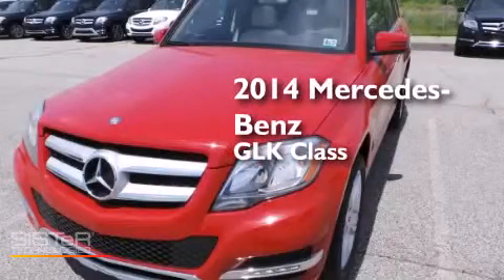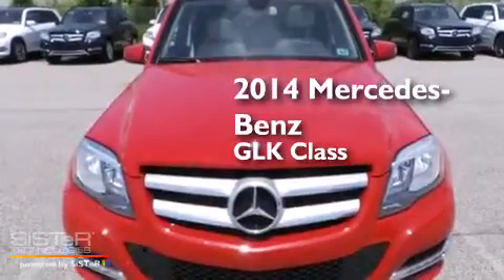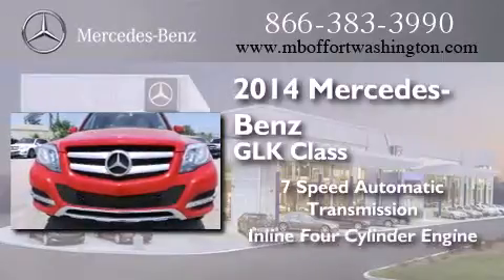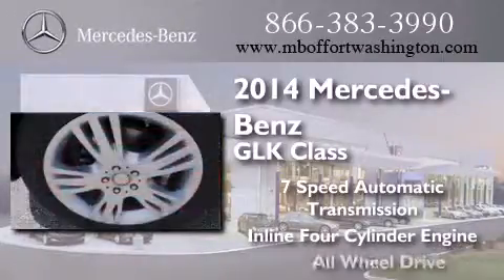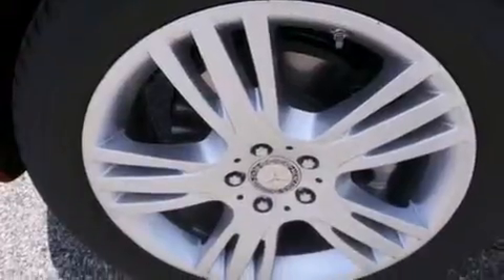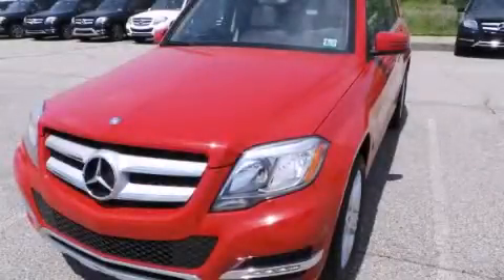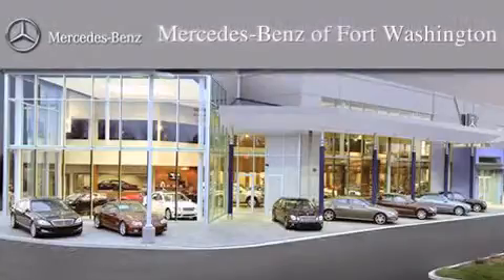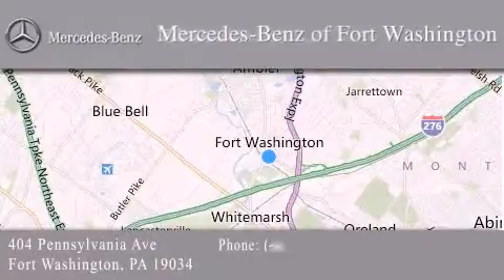2014 Mercedes-Benz GLK250 BlueTEC Philadelphia PA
We have been honored to serve the Fort Washington PA area , we promise that your experience at our dealership will exceed your expectations ! Year : 2014 Make : Mercedes-Benz Model : GLK250 Engine : Twin Turbo Diesel I-4 2.1 L/131 Trans . : Automatic Exterior : Mars Red Miles : 10 Interior : Sahara Beige/Mocha Stock : EG334738 Mercedes Benz of Fort Washington 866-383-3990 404 Pennsylvania Ave Fort Washington , PA 19034